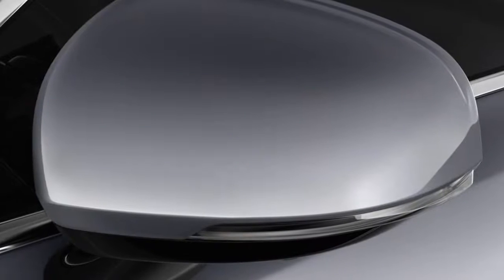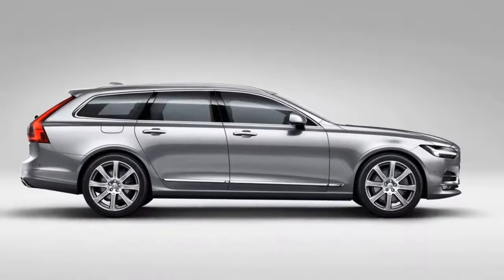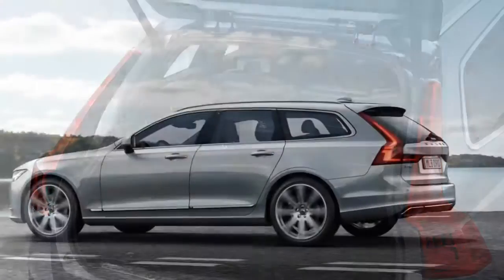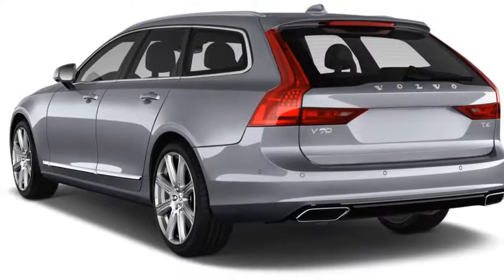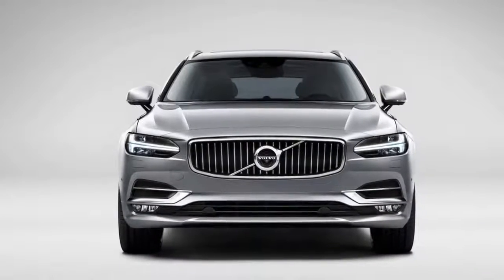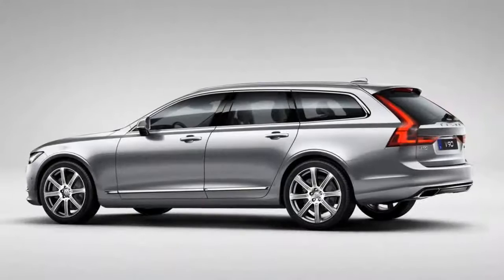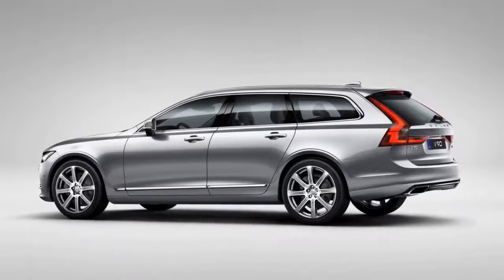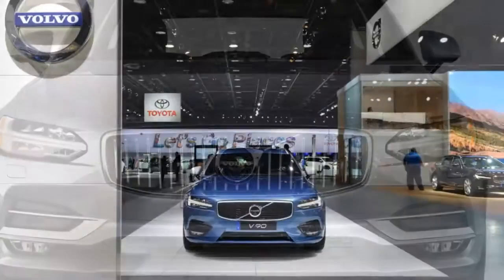2018 Volvo V90 REVIEW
The 2018 Volvo V90 is shaping up to be the longest and largest wagon for sale in the U.S. market, as well as the most flamboyantly styled.

As a derivative of the S90 sedan, the V90 wagon is a model that simultaneously builds on the brand’s heritage while striking out in an entirely new direction.

It earns a very high 7.8 out of 10 on our overall scale. Those numbers reflect our high opinion of its style, copious space, and generous features. (Read more about how we rate cars.)
Keep in mind that Volvo is making the V90 an order-only process—few wagons will ever make it to the States without a sale bill attached. modified